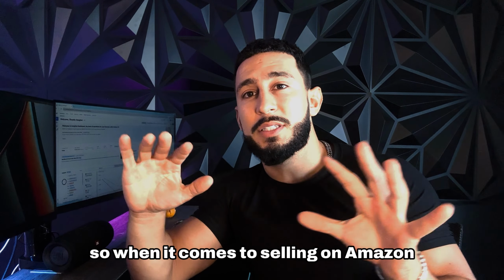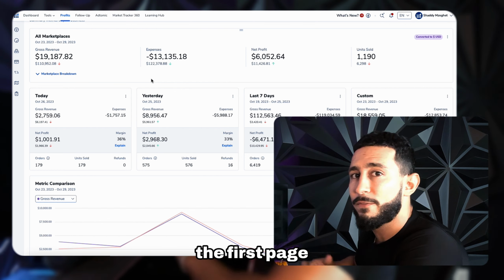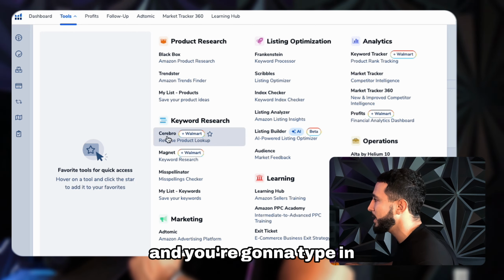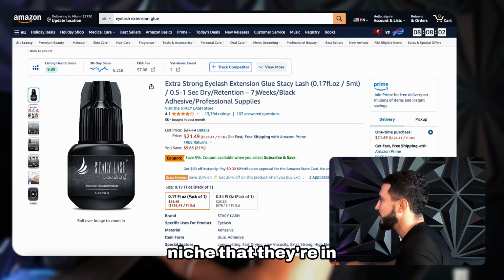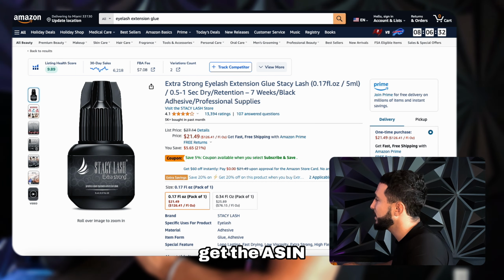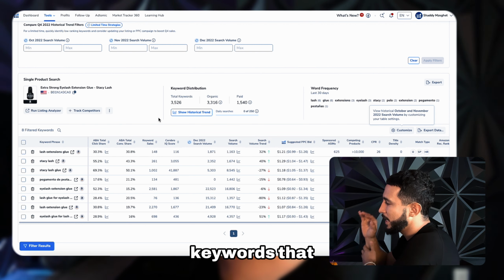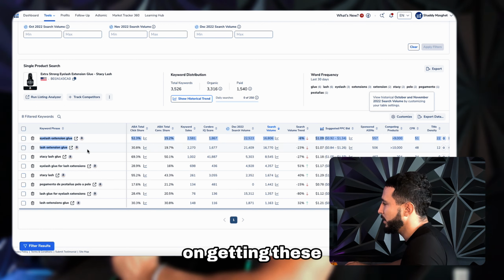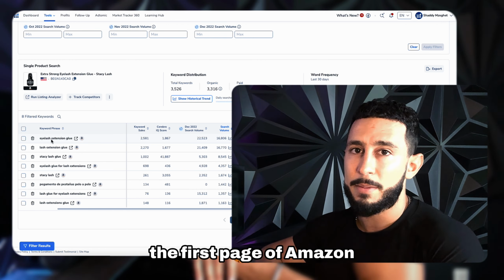Master Amazon SEO to Dominate FBA Private Label in 2023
In this video, we're going to show you how to dominate Amazon FBA Private Label in 2023.

If you're looking to launch your own Amazon FBA product in the next year or two, then you need to start paying attention to SEO. In this video, we're going to show you how to optimize your Amazon FBA product for maximum visibility and sales on the world's largest marketplace. By following our step-by-step guide, you'll be on your way to Amazon FBA domination in no time!